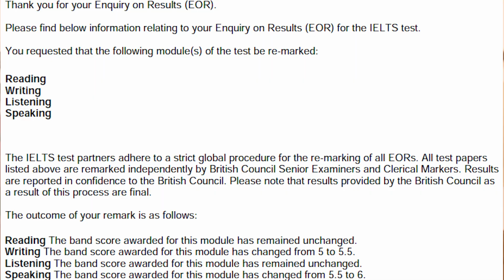IELTS Results RECHECKING - Before 5.5 After 6.0 By Asad Yaqub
Lahore, Pakistan

Twiter Or X: asad_2002pk
TickTock: Asad Yaqub IELTS